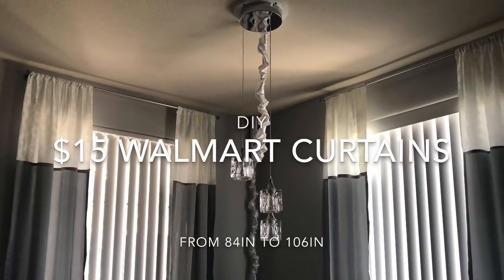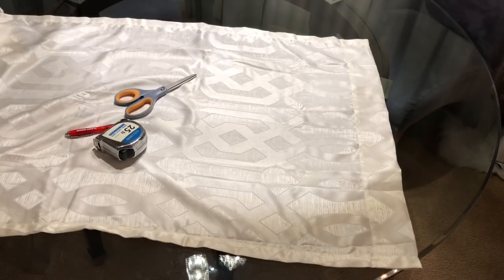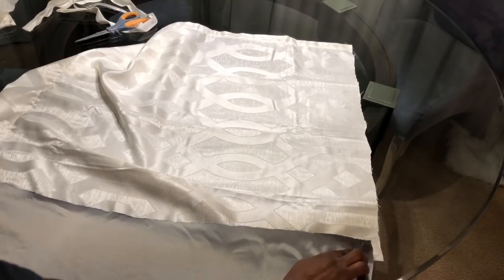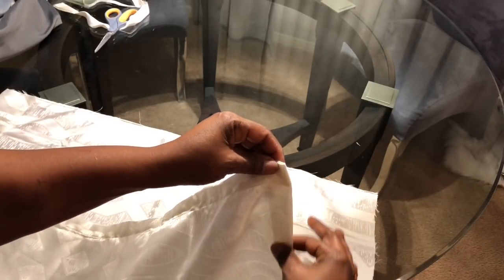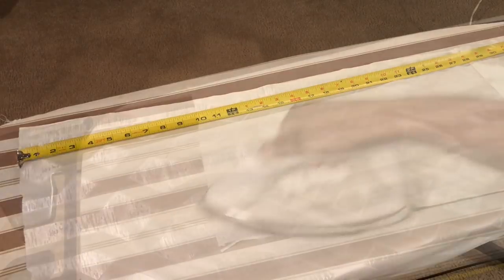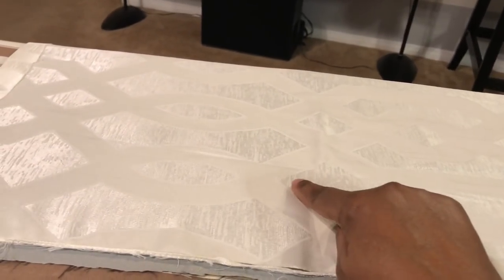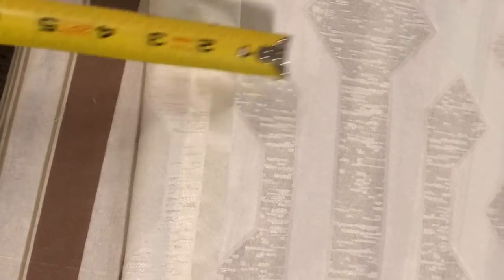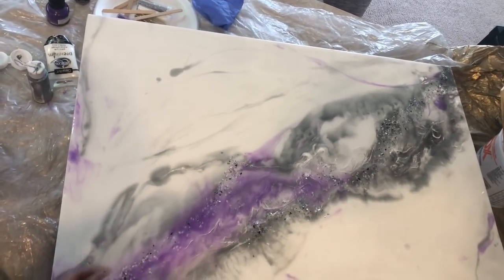$15 Per Pair Walmart Curtains | Resin Wall Art | Mooregirl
Check out this video on how to add length to your curtains. I hauled these curtains from Walmart over a week ago please check out that video. The curtains were $9.98 ea. and they came two panels per pack. I have a lot of windows so I bought three packs for the top (1) was for the valance and four packs for the bottom curtains.

I hope you can understand my description and excus my groggy voice lol.